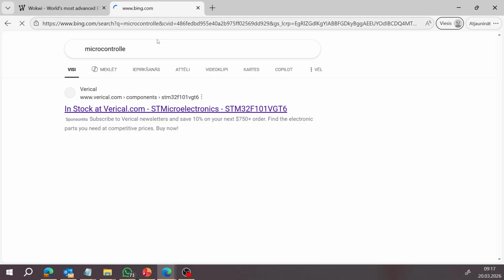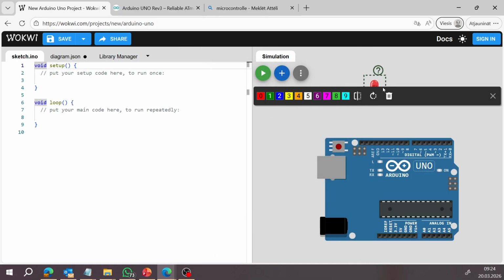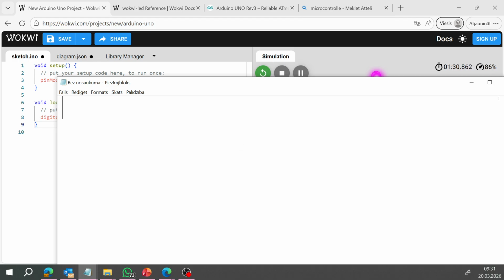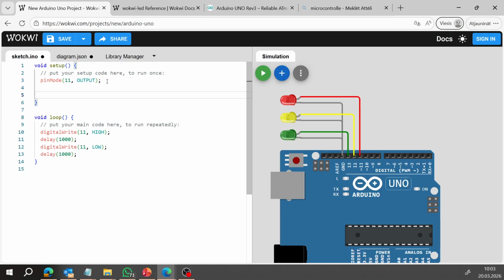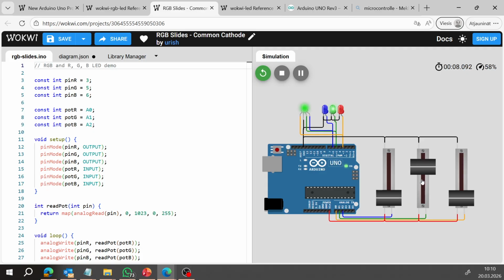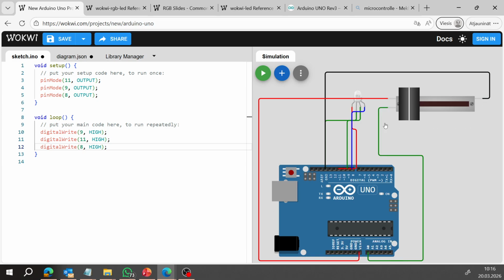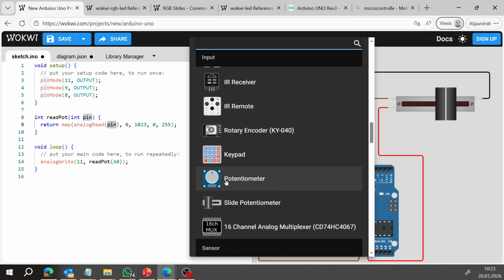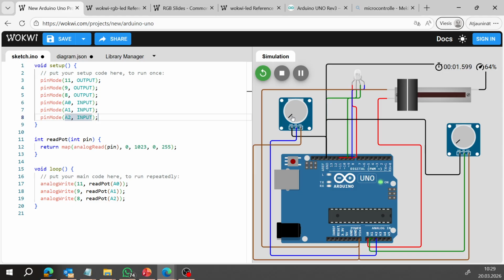WOKWI LED CONNECTION